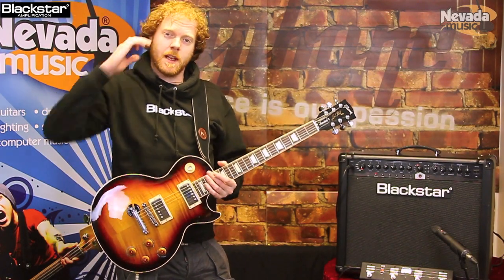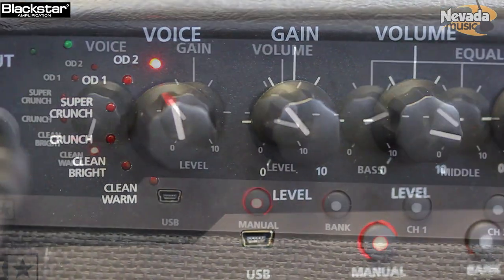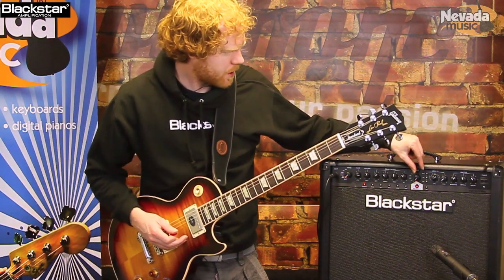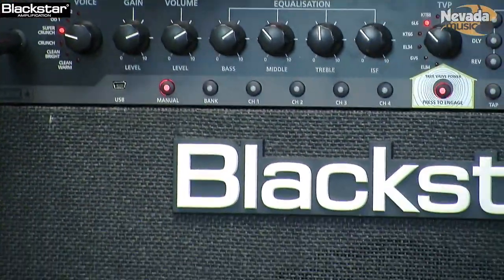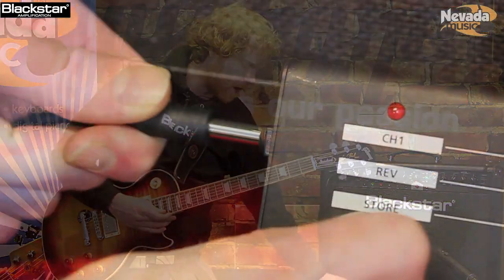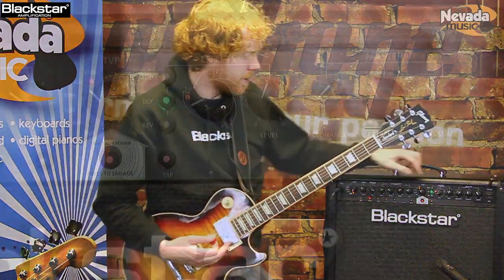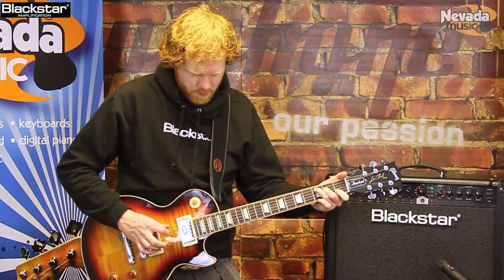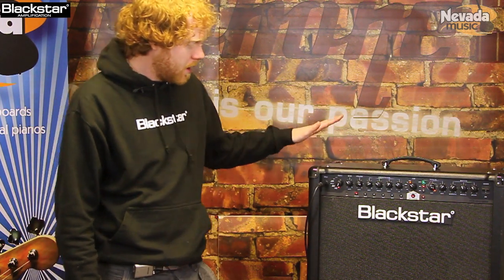Blackstar ID:60 Series Amp In Depth Demo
Drew from Blackstar Amplifiers runs us through the main features of the great new ID series amps and heads.

The ID:60TVP is a 60 Watt programmable 1x12 combo fully loaded with tone and features. This lightweight compact combo is at home in the studio or at live gigs. The ID: Series represents the culmination of more than seven years technical research and development by the same team that designed Series One, Artisan and HT Venue. The unique controls allow you to custom design your own sound, store it and then have the confidence that the amp will perform in a live environment. By using the unique Voice control, patented ISF and patent-applied-for True Valve Power, these amplifiers allow unparalleled flexibility and ease of use, enabling you to in effect, design the sound in your head and deliver it live as LOUD as valve. Individuality is power!

Blackstar's patent-applied-for True Valve Power offers six distinctly different power valve responses - EL84, 6V6, EL34, KT66, 6L6, KT88. When engaged it delivers the response, dynamics, sag and break-up characteristics of a valve amp and uniquely delivers the same acoustic power output as an equivalent valve power amp. This means that for the first time ever, in an affordable series of amplifiers, these products deliver live without compromise - True Valve Power means LOUD as valve.

The patented ISF control works with the Bass, Middle and Treble controls to give you access to infinite new sound possibilities from the USA to the UK and everywhere in-between. This fully interactive control allows you to infinitely adjust the response of the tone control network between any of the traditional voicings. In this way you can design your own sound and truly find the sound in your head. The unique Voice control has six different channels - Clean Warm, Clean Bright, Crunch, Super Crunch, OD 1, OD 2. When used together with Blackstar's patented ISF control you can get the exact tone you're thinking of.

The effects section delivers studio quality modulation, delay and reverb effects simultaneously that you can store with your sound. There are four of each effect type, all based on classic and boutique effects. GUI (Graphical User Interface) for deep editing and storing of patches is simple using the supplied Blackstar GUI software. Patches can be shared, uploaded and downloaded via our online community. The USB connector also allows you to record your amp directly to your computer or to re-amp guitar tracks. The audio section allows you to play along to your MP3s, plus you can loop and time stretch sections for phrase training.